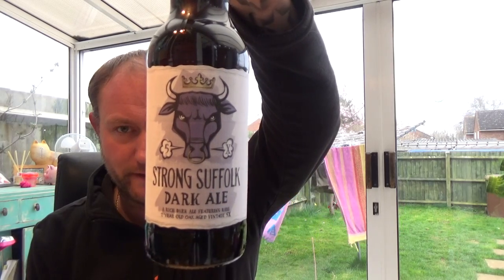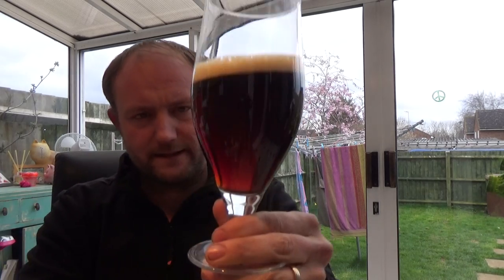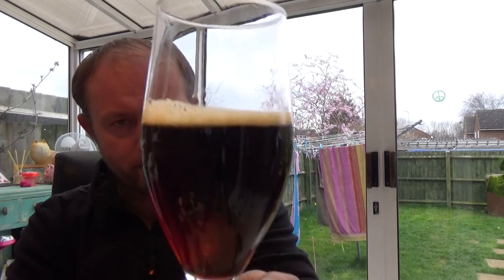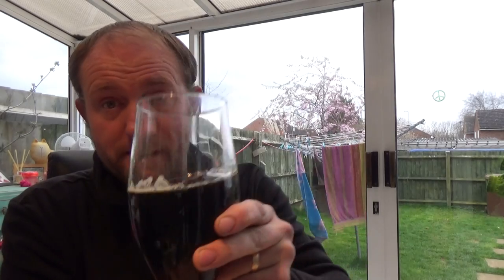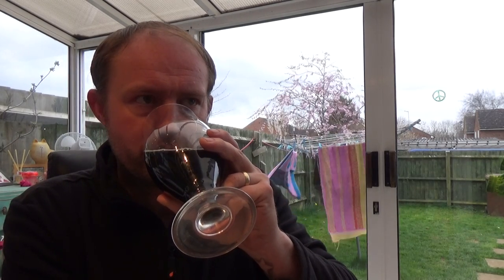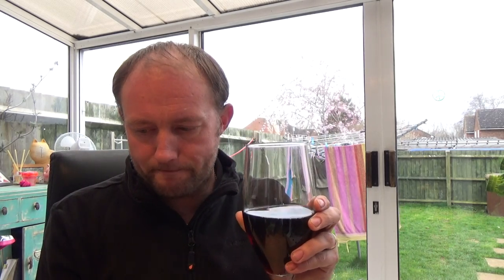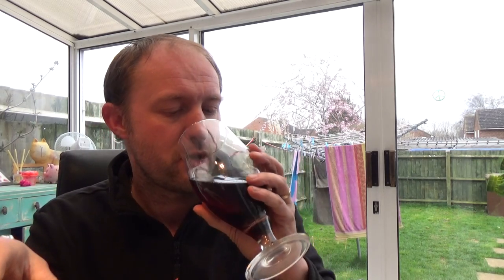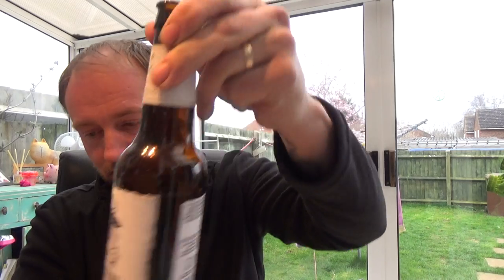Greene King | Strong Suffolk Dark Ale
As the name suggests, Strong Suffolk is not for the faint-hearted. We blend a proportion of our very special and rare vintage 5X brew with a rich malty Dark Ale to create a deeply satisfying and complex beer. Just one of a selection of great-tasting beers, created by Greene King at our home in Bury St Edmunds, Suffolk, England.